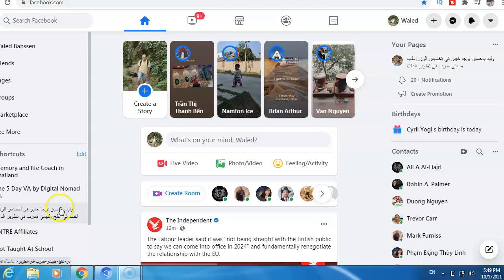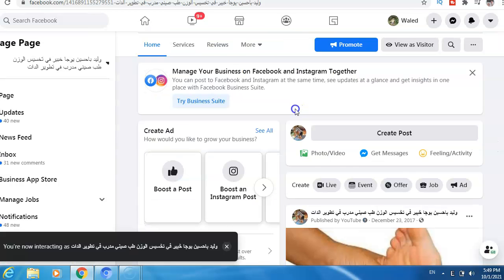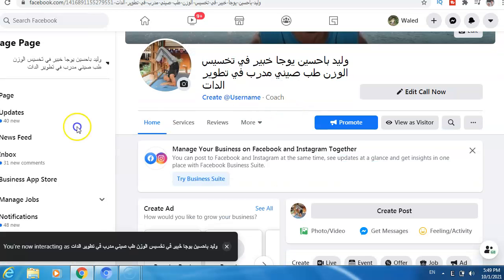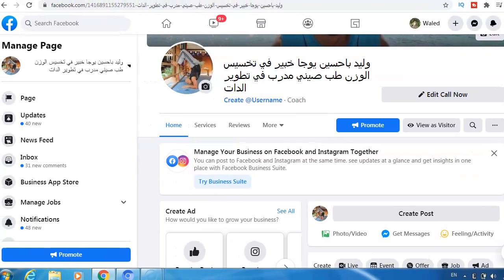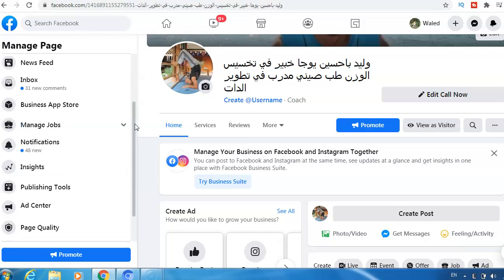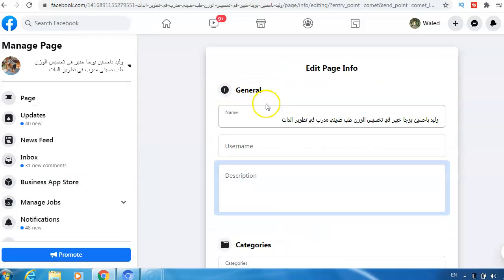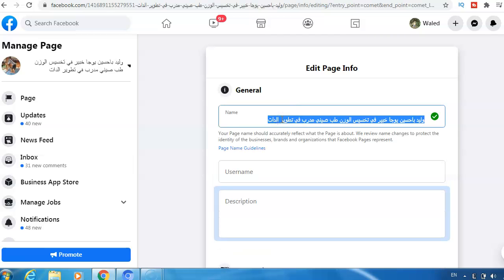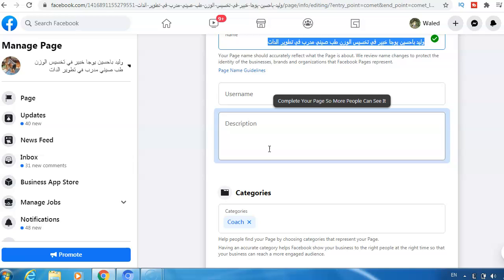How To Change Facebook Page Name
★★✅Learn how to start a profitable Youtube Channel without showing your face:
In this video, I will show you How to change facebook page name
Processing Brains
Mike's unboxing, reviews and how to